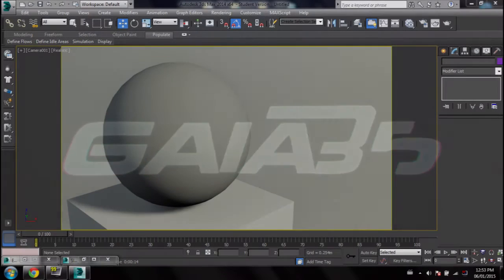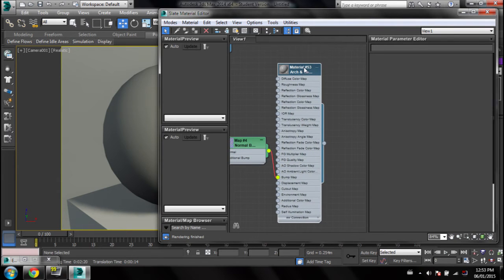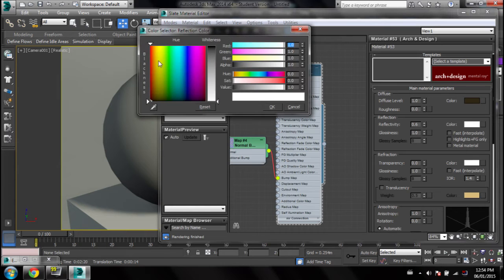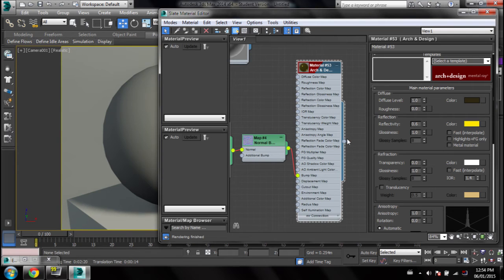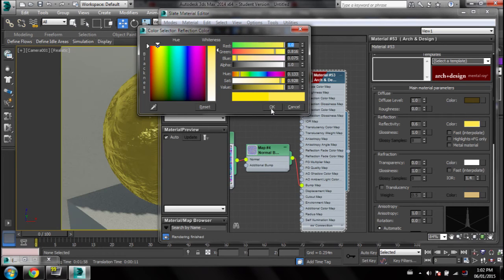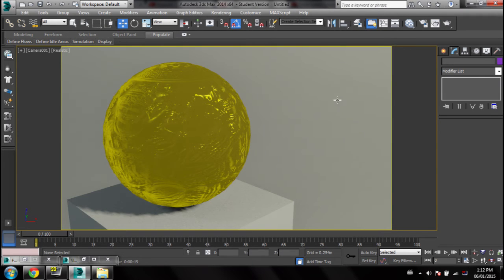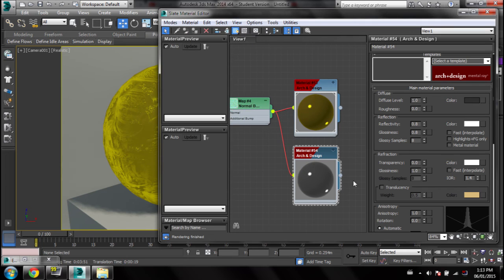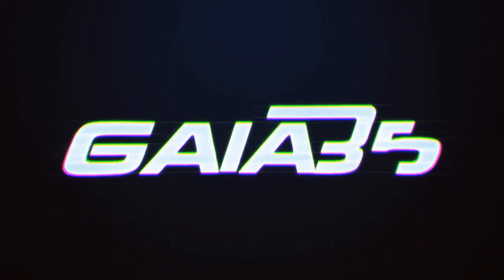How To Make A Gold And Silver Material Using Arch And Design In 3DS Max